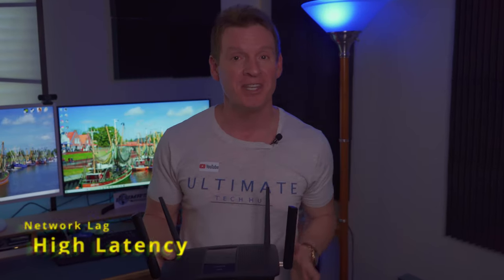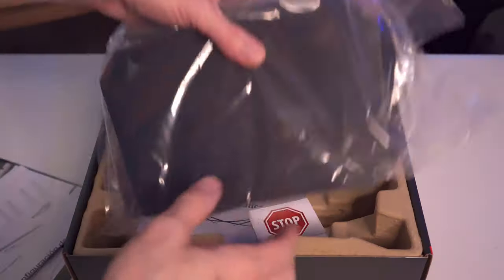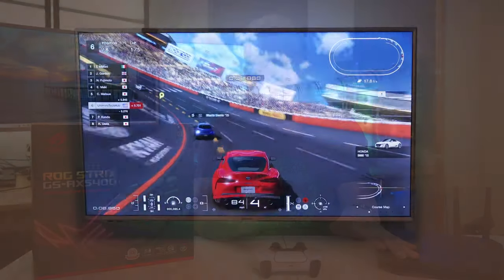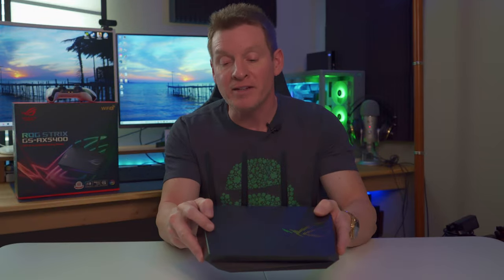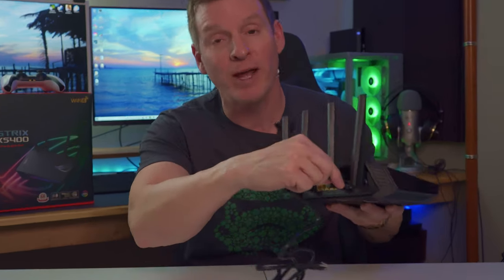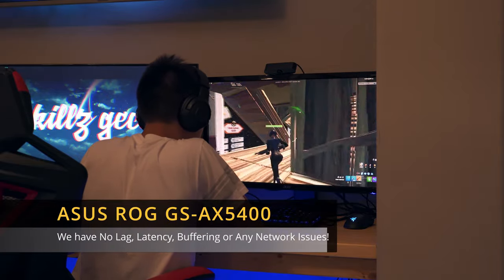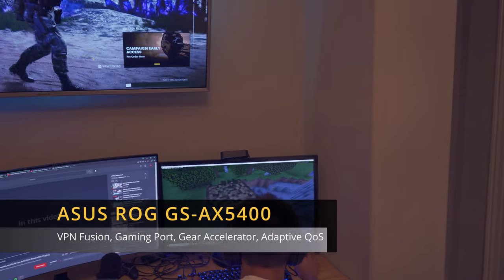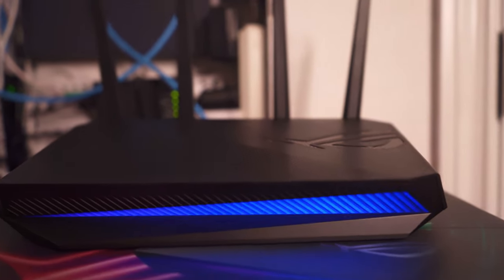UPGRADE YOUR HOME NETWORK WITH A NEW GAMING ROUTER! ASUS GS-AX5400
The Best way to improve any Home Network with Lagging Problems, High latency or Buffering issues is to Upgrade to a New wifi6 gaming router.

Product Link:
ASUS ROG AX5400 WiFi 6 Gaming Router

0:00:00 Introduction
0:00:43 ASUS AX5400 Features
0:01:29 ASUS AX5400 Physical Features
0:01:54 ASUS AX5400 Router Setup
0:02:25 ASUS AX5400 Online Gaming Test
0:02:40 ASUS AX5400 Speeds Test
0:02:50 Final Thoughts & Review